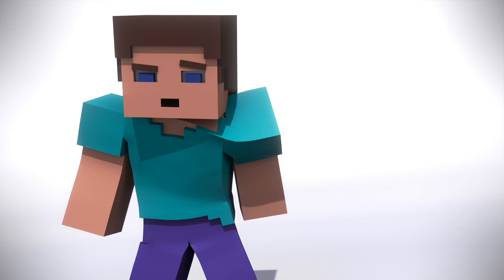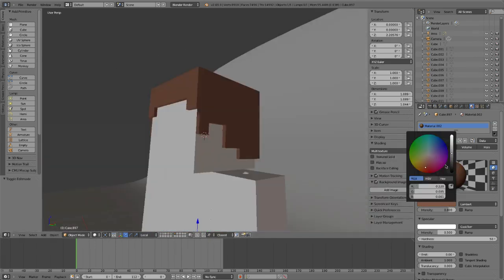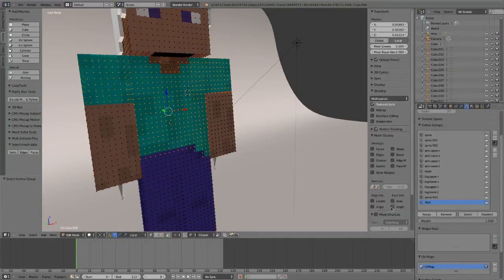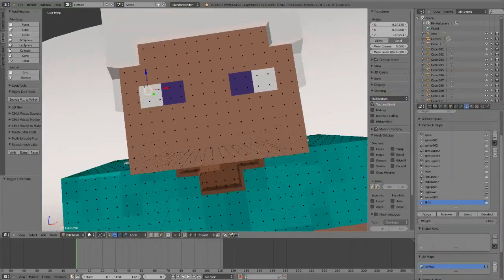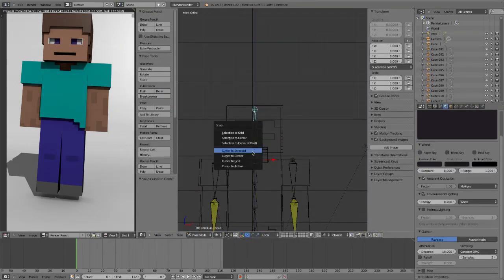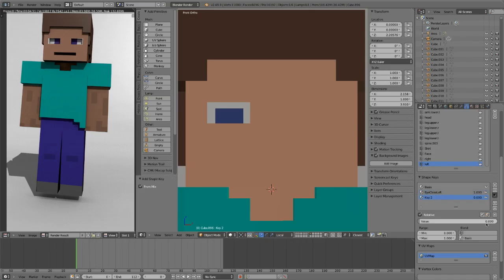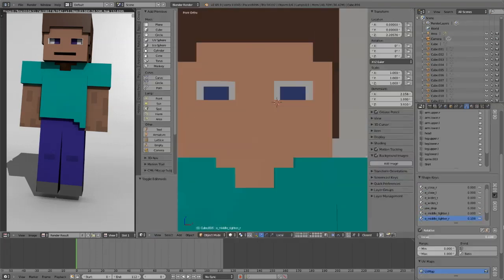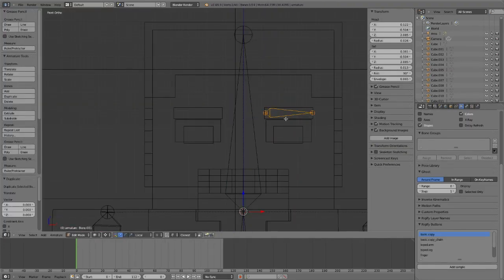Blender Tutorial: Creating a Minecraft Scene [Part 5: Stylizing and Face Shape Keys]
In this tutorial, you'll be learning how to create a character face rig, and add facial shape keys.
Need Blender Support? Check out Blender Stack Exchange: blender.stackexchange.com